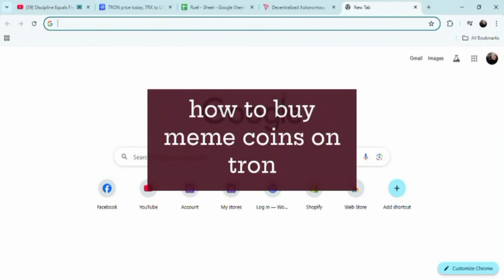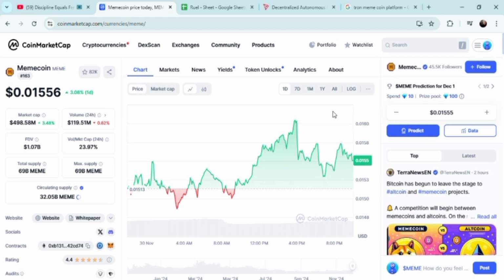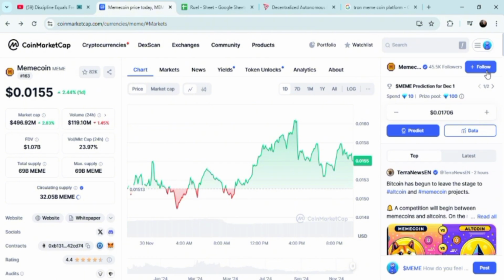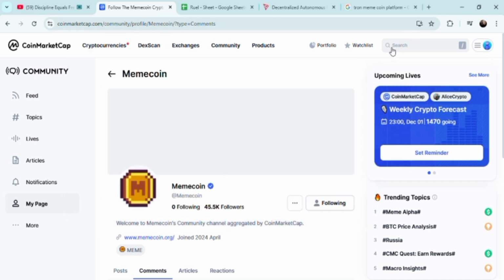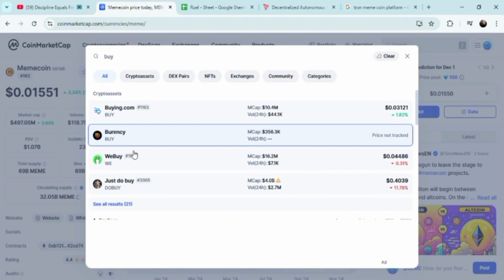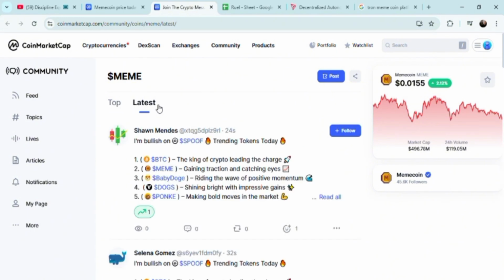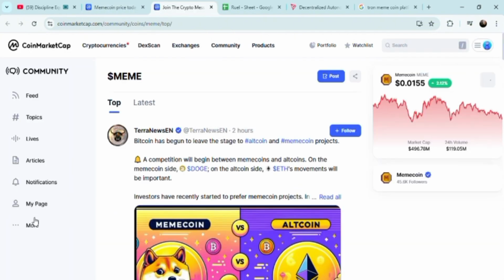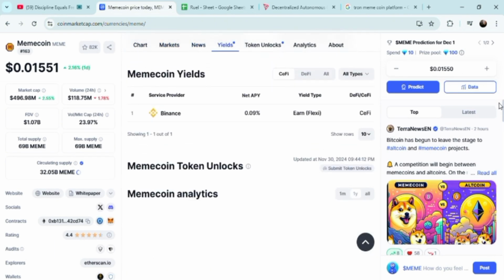How To Buy Meme Coins On Tron (Quick Tutorial)